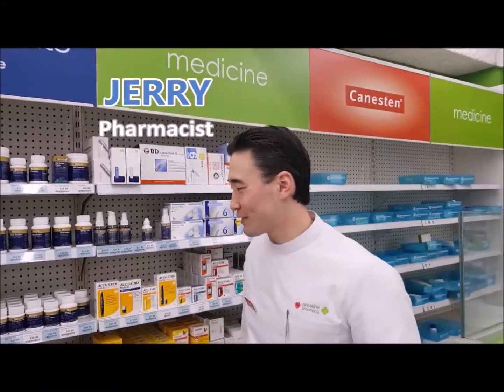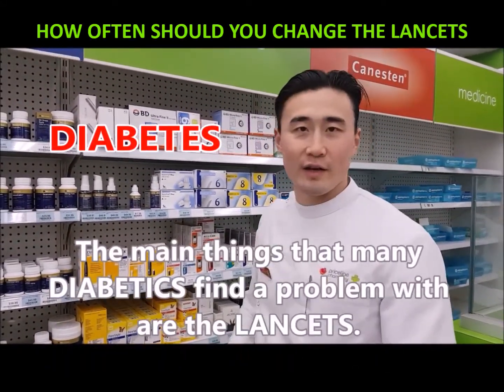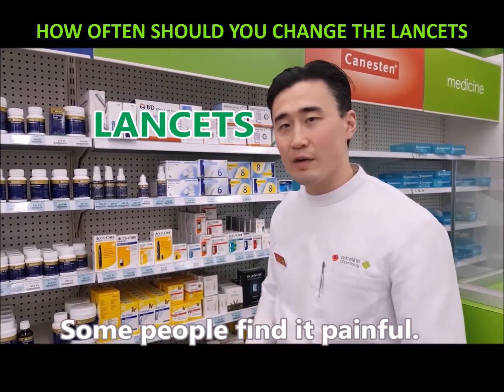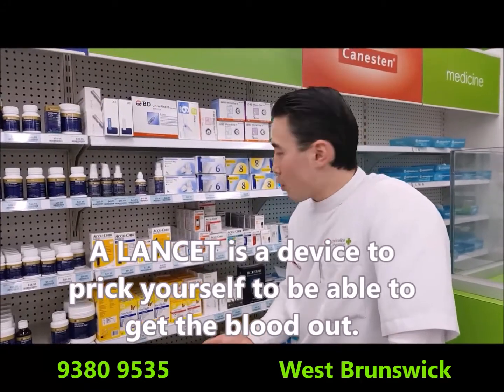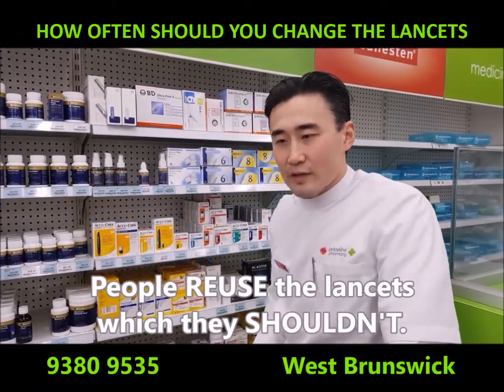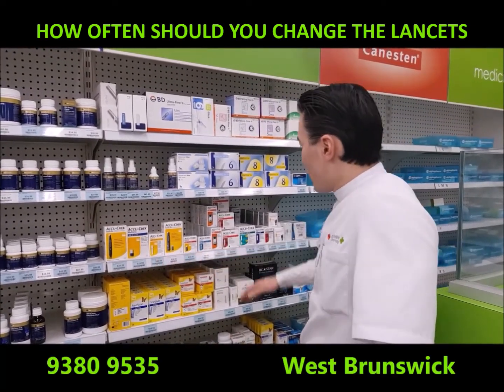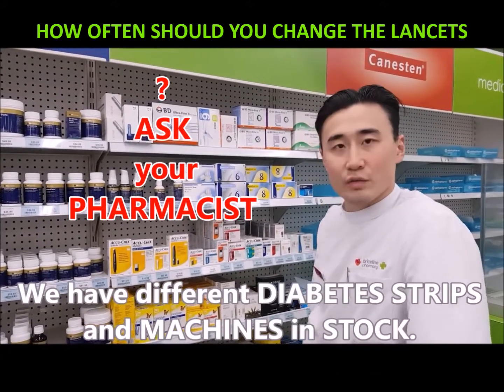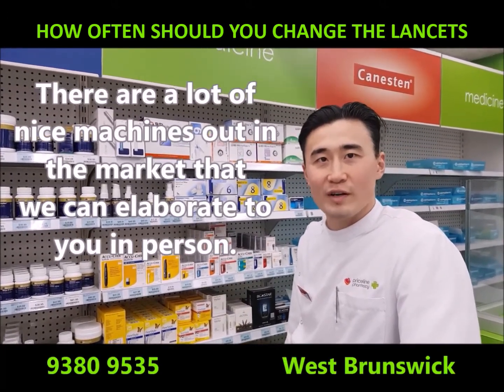How Often Should You Change the Lancets for Your Diabetes Machine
LANCET is used to prick your finger to be able to get a small drop of blood onto a testing STRIP. This kit helps DIABETIC PATIENTS to MONITOR their BLOOD GLUCOSE LEVELS.
-The question is- HOW OFTEN SHOULD YOU CHANGE THE LANCETS for your DIABETES MACHINE.
-Answer- Changing lancet should be more frequently practiced by every diabetic patient. Finding some of the reasons why to change will let you decide when is the best time to change your lancet.
**REMEMBER to READ the LABELS and USE only as directed
an if symptoms persist SEE your HEALTHCARE PROFESSIONAL